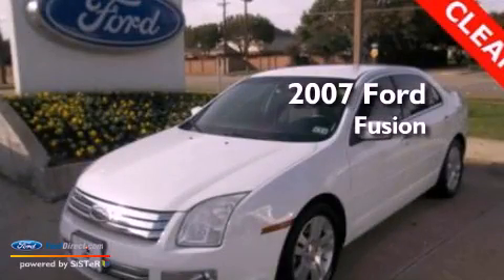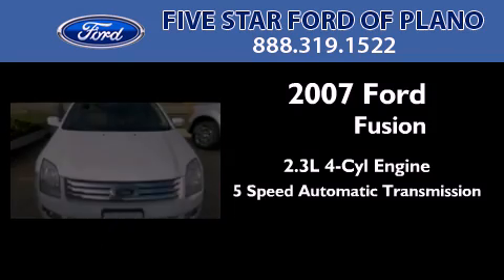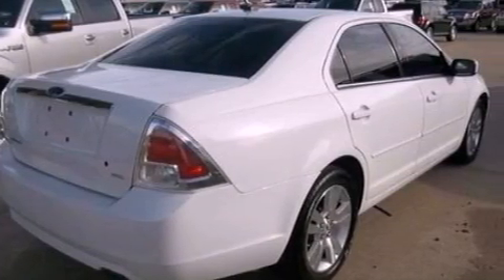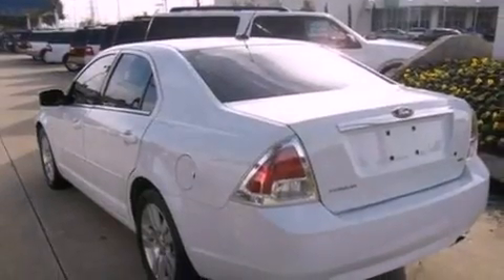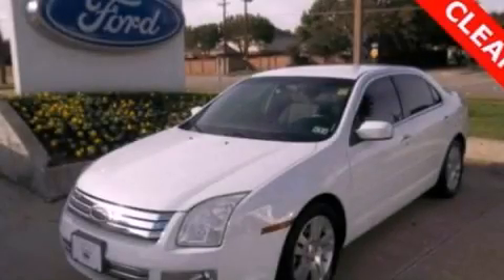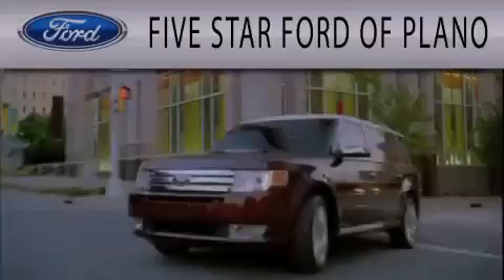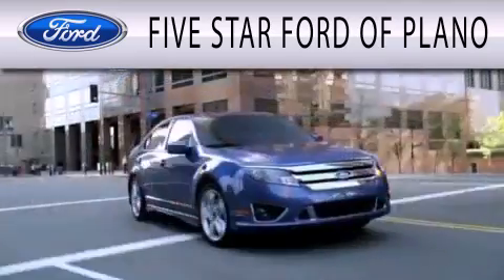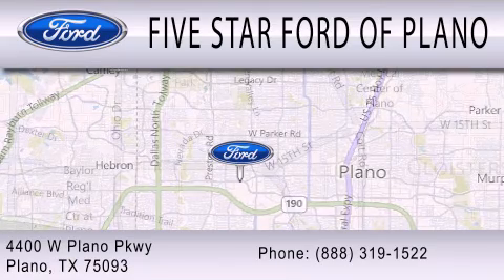2007 FORD FUSION TX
Year : 2007
 Make : FORD
 Model : FUSION
 Engine : 2.3L I4 16V MPFI DOHC
 Trans . : 5-SPEED AUTOMATIC
 Exterior : OXFORD WHITE CLEARCOAT
 Miles : 84,069
 Interior : MEDIUM LIGHT STONE
 Stock : CR193032A